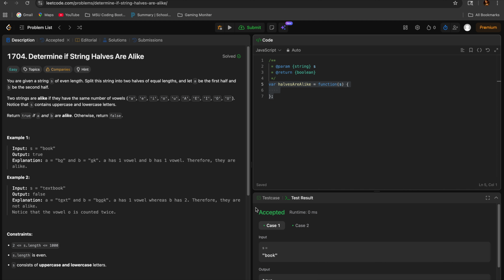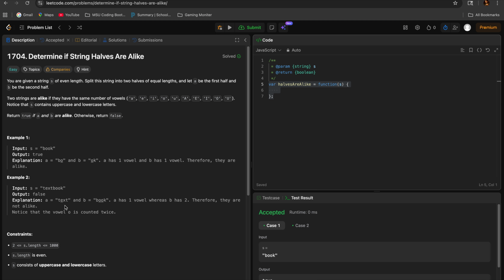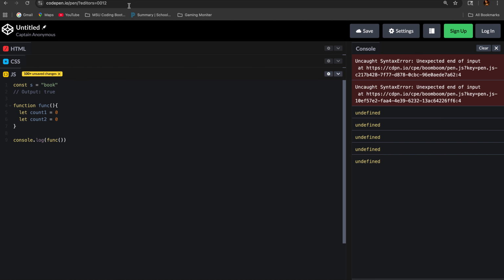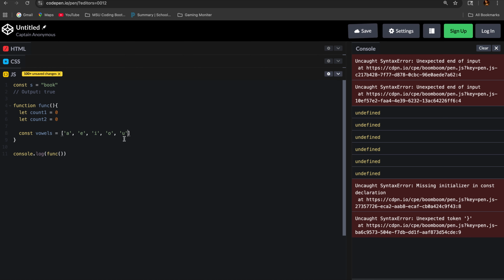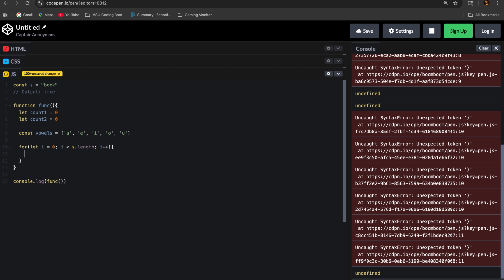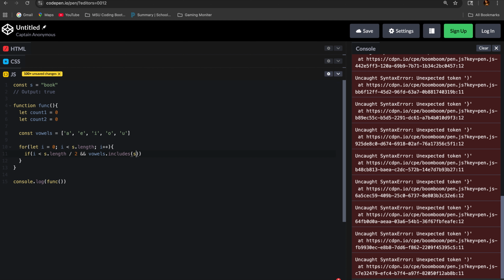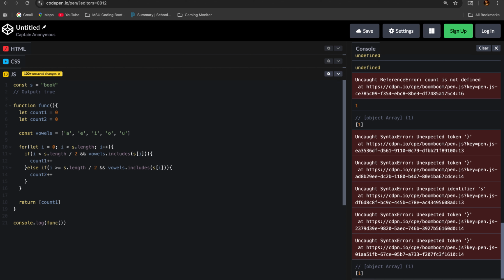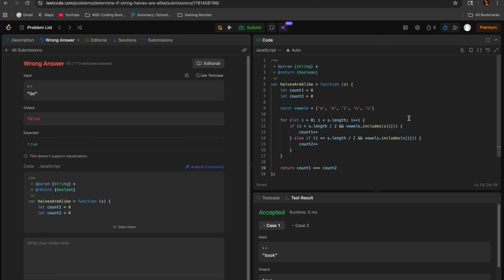Determine If String Halves Are Alike - Leetcode 1704 - Javascript